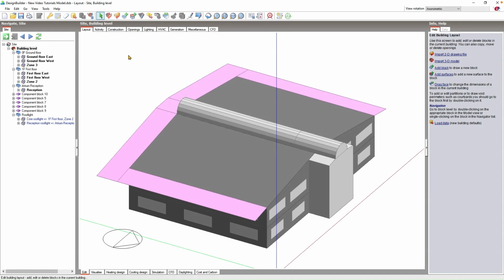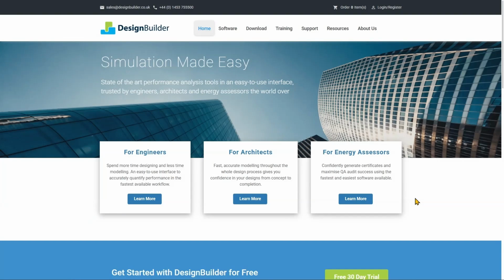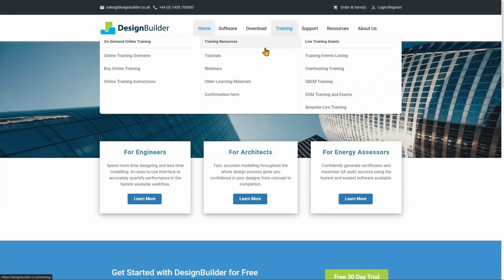214 Timings, schedules and profiles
This video covers:
Typical workday profiles
Schedules
Create a 7/12 schedule
Edit profiles